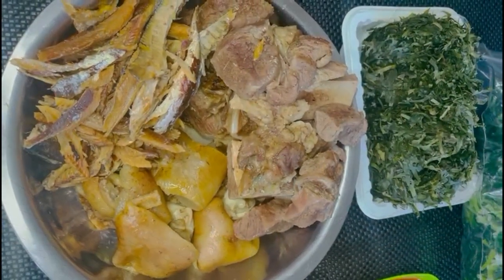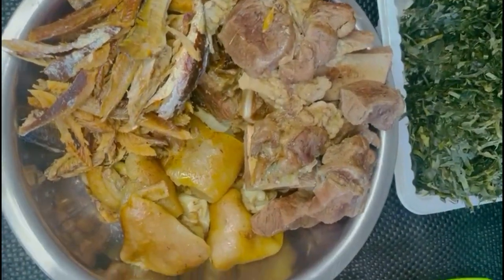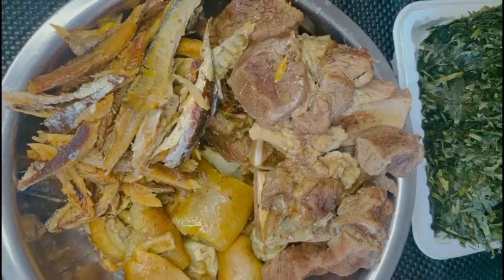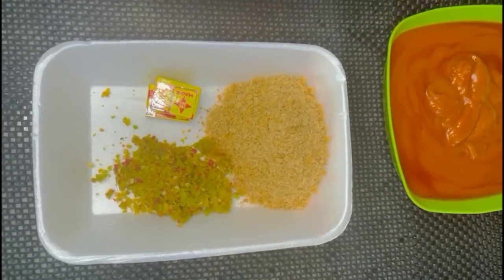How To Cook Cameroon Fufu And Eru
Love!